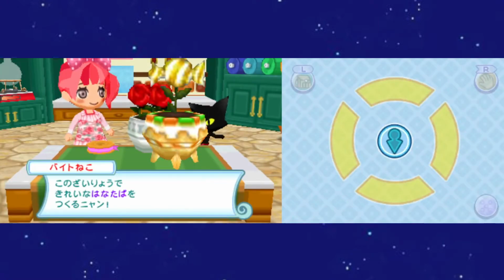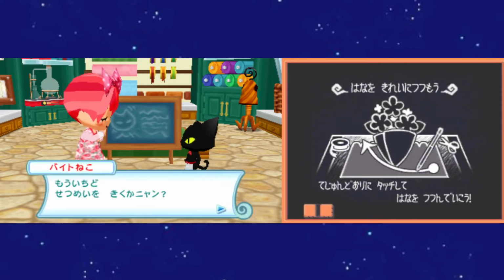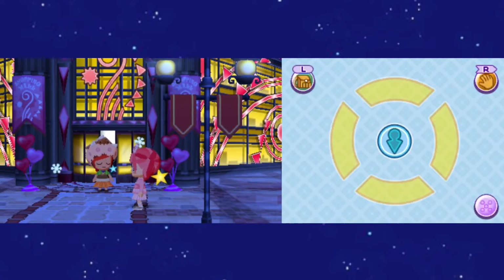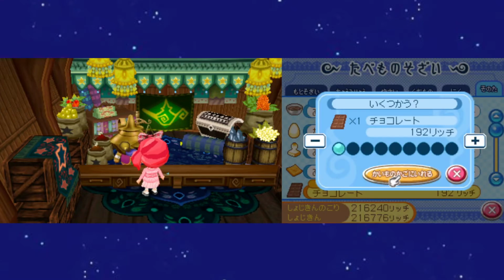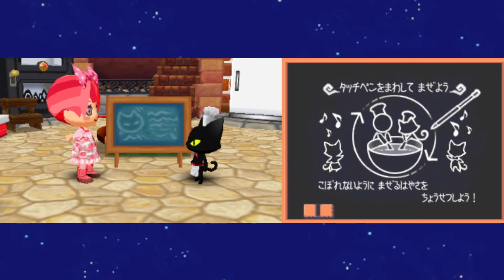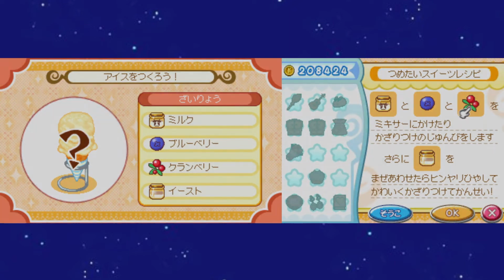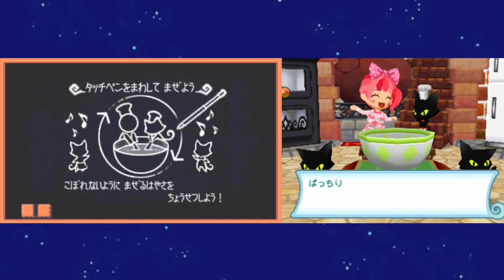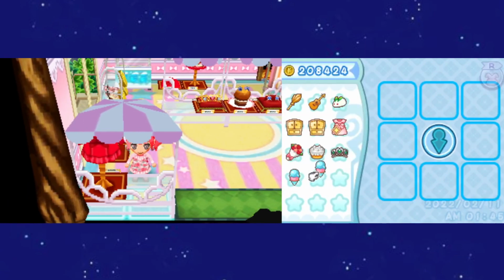Crafting Crazy *:･ﾟ✧ Tongari Boushi to Mahou No Machi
to those of you who have asked for more magicians quest/tongari boushi content, i appreciate you and i am so sorry its taken so long!!! im gonna deliver more dw (ง'̀-'́)ง

this is a guide for the 3ds one if you get stuck somewhere:

chapters ♥
intro/explanation  0:00
flower arrangement 2:27
clothing enchantment 5:50
sewing/tailoring 6:27
enchanted clothes example 10:10
buying ingredients 11:21
mall decor 12:45
baking 13:01
ice cream 17:39
jewelry-making 20:22
wearing the earrings 22:36
restocking store 23:28
walking around mall 26:25